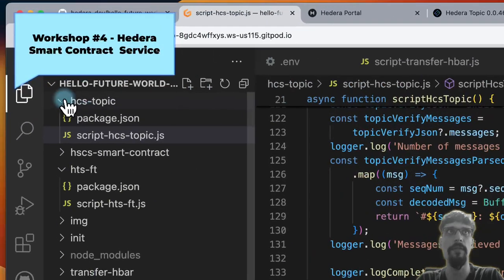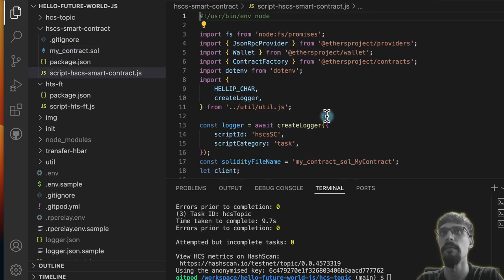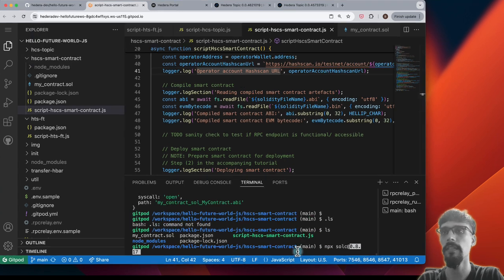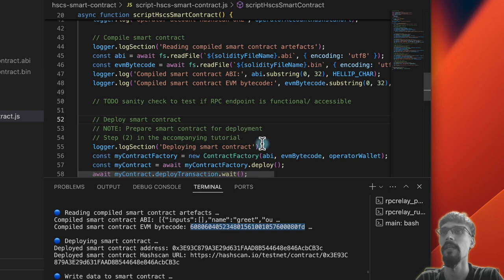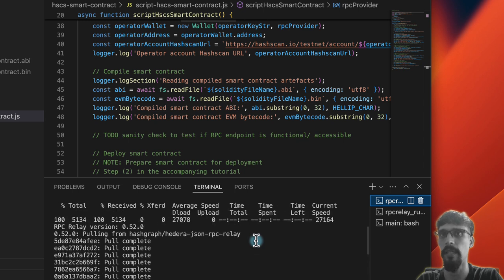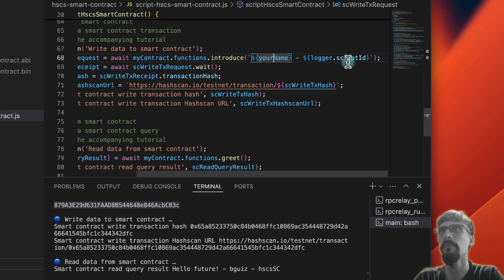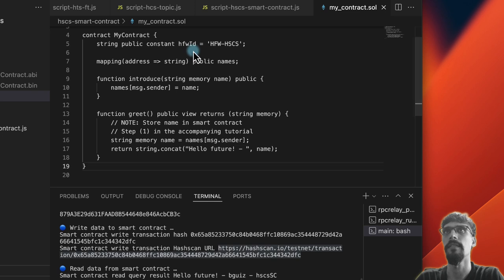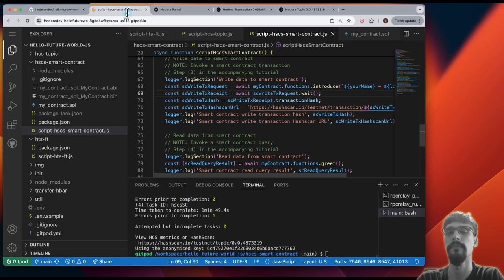Workshop #4 HSCS Smart Contract - Hello Future World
Like this? Wanna get mentored by me? Participate in the hackathon - it runs from 22 July 2024 through 20 August 2024